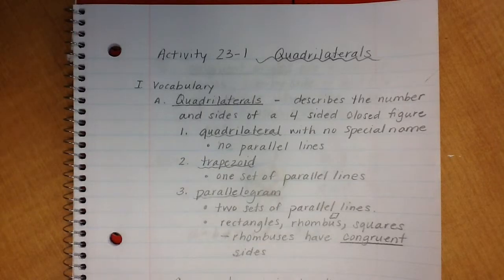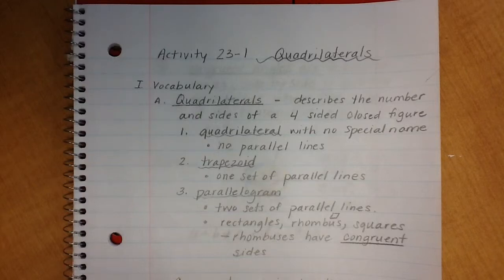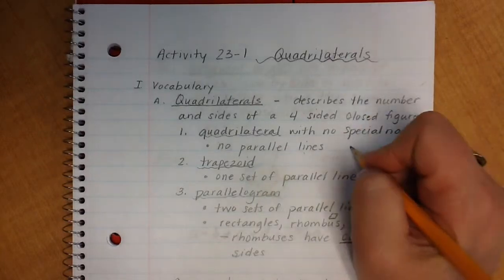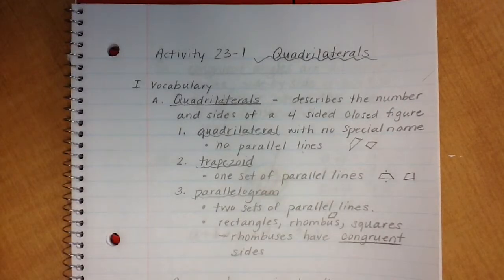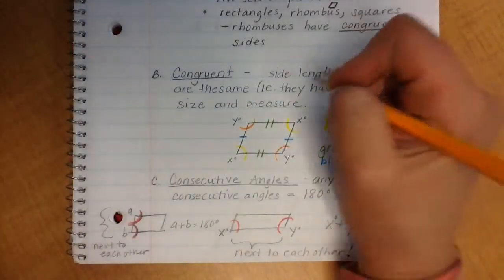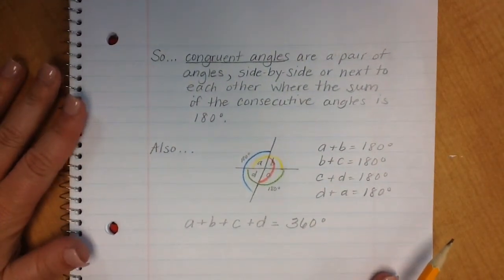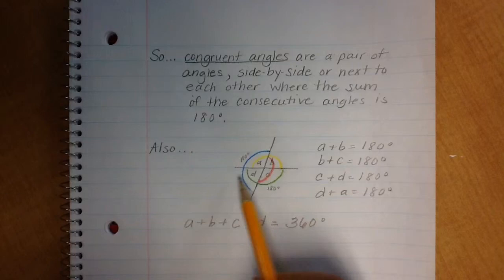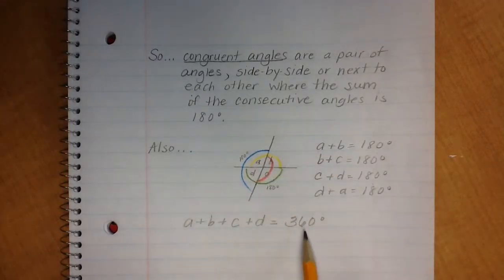Activity 23-1 Quadrilaterals